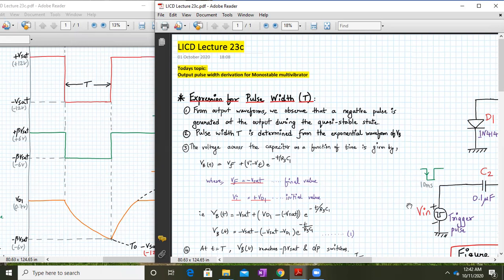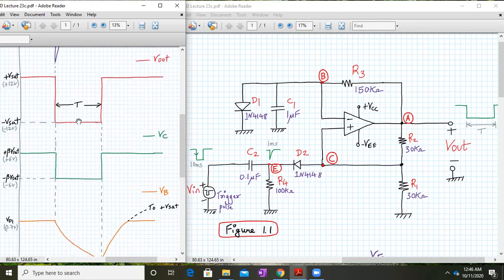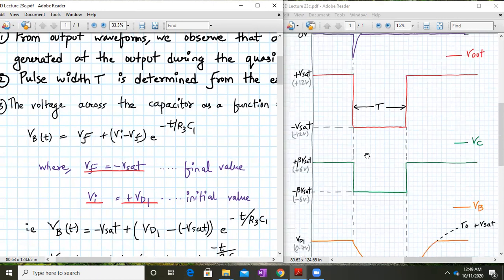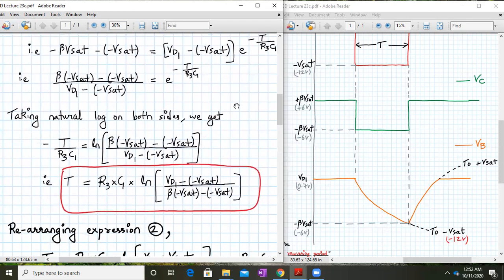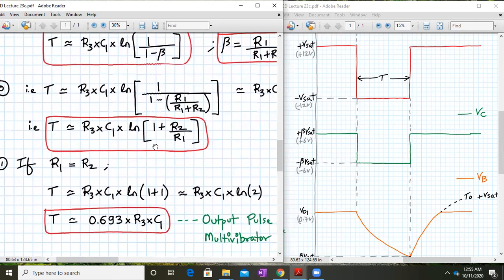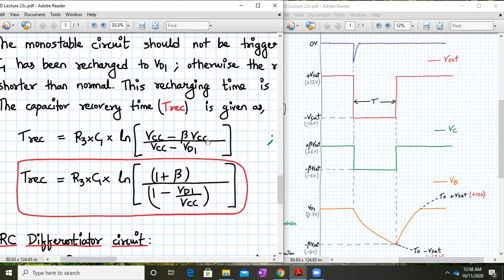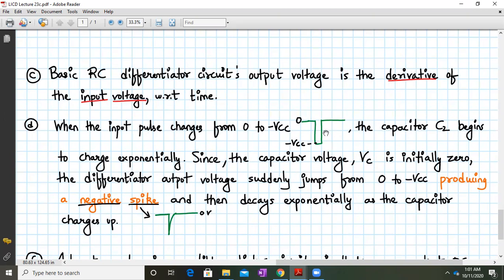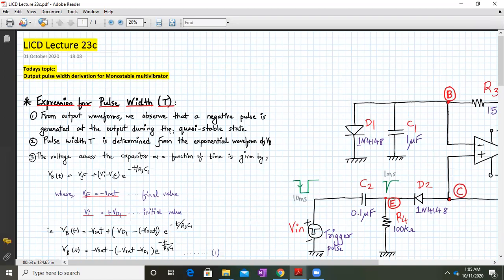Pulse Width derivation for opamp based Monostable multivibrator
LICD Lecture 23c covers the following topics:
1. Pulse Width derivation for opamp based Monostable multivibrator
2. Concept of capacitor recovery time
3. Need and function of the differentiator in monostable MV